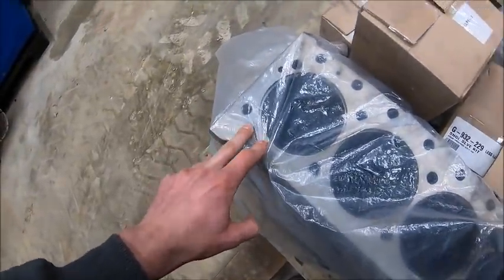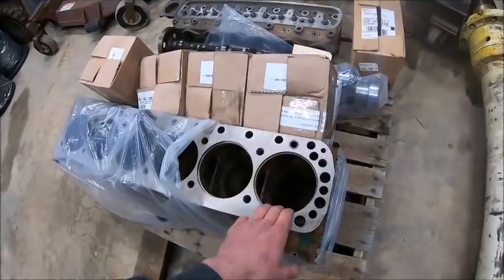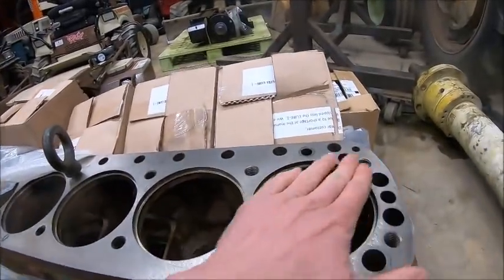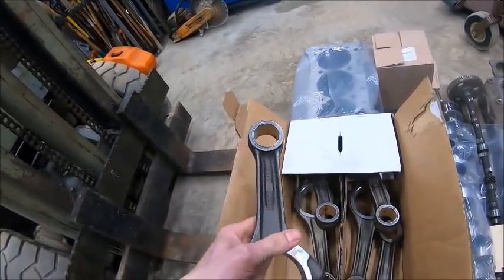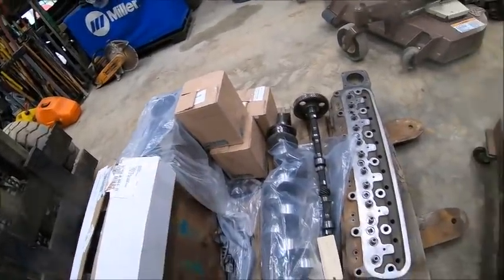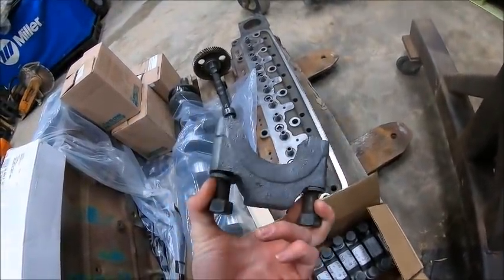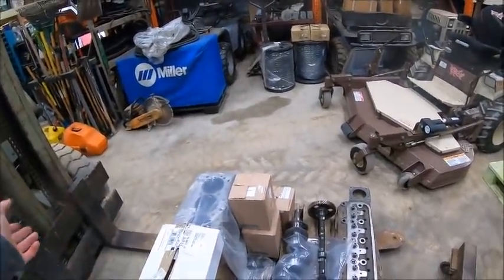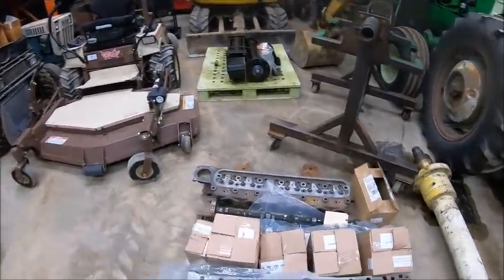We Got Parts Back Finally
Let the madness begin.